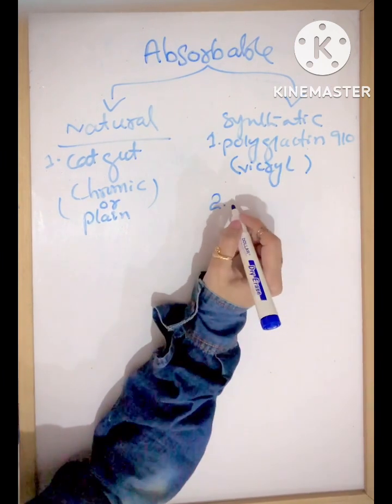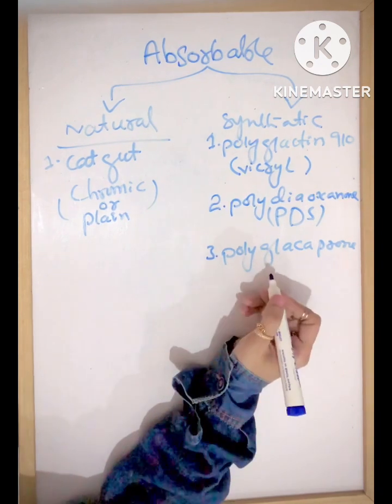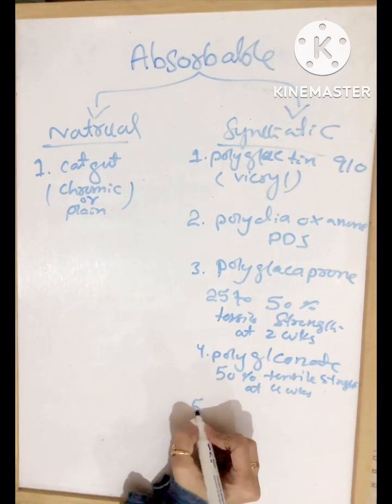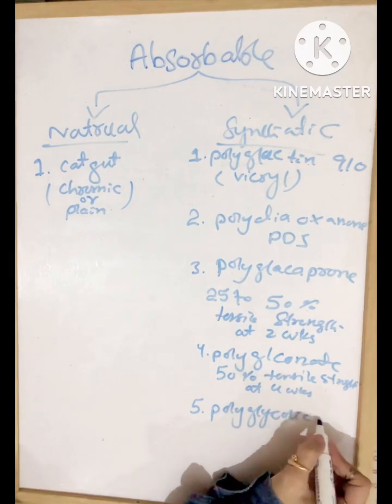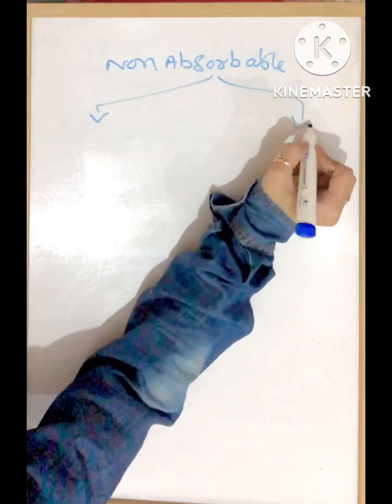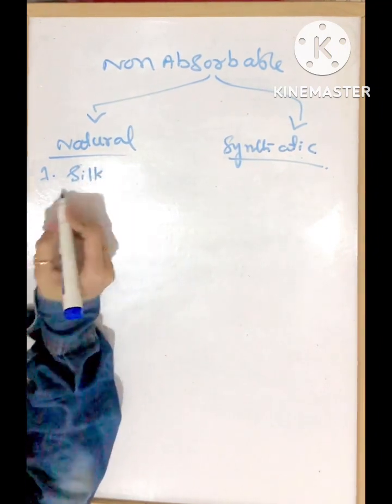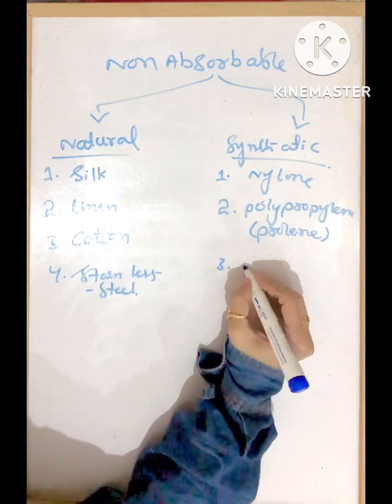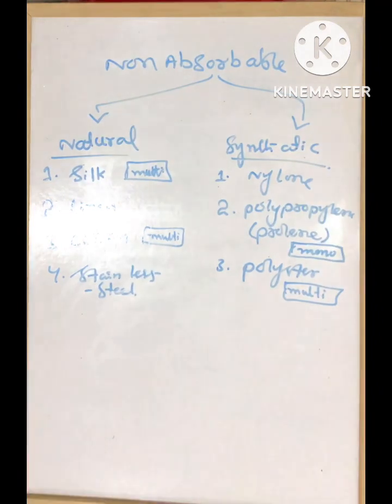Suture Materials used during surgery and its types